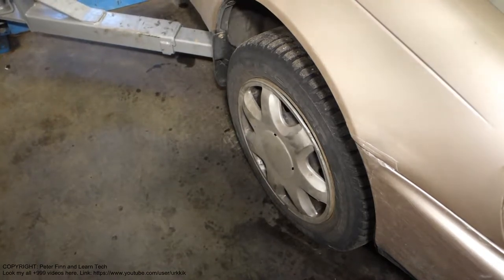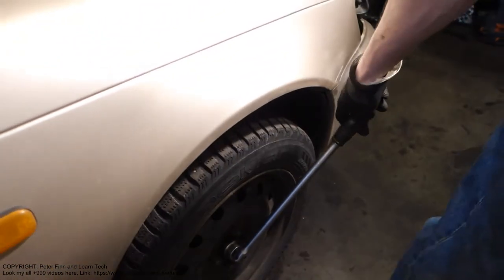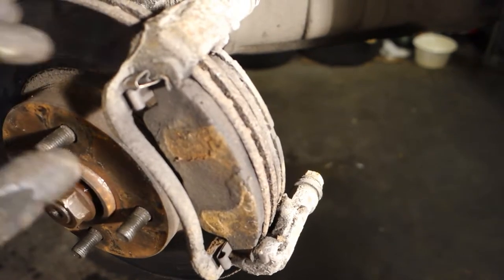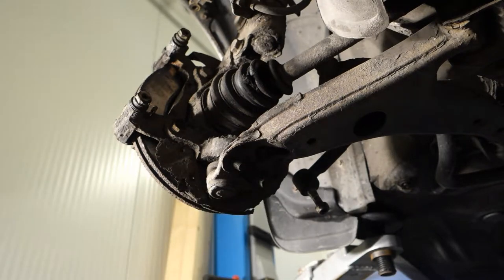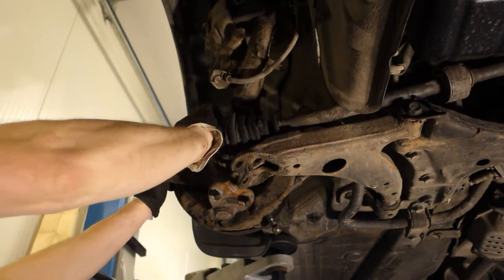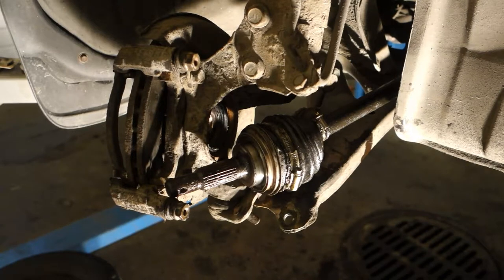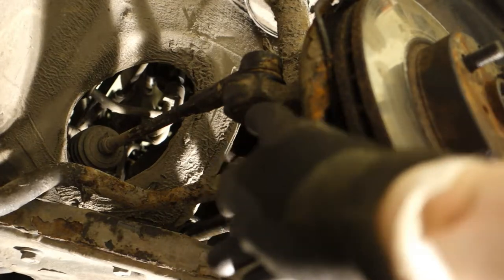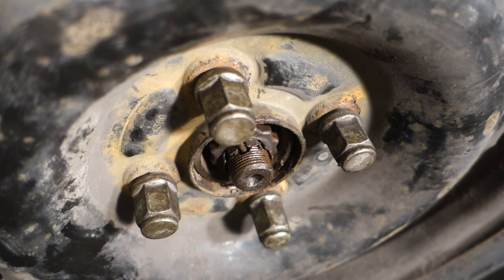How to replace driveshaft Toyota Corolla right side. Years 1991 to 2010.